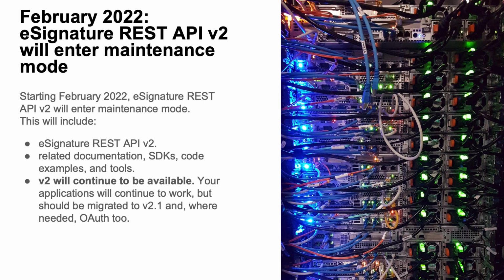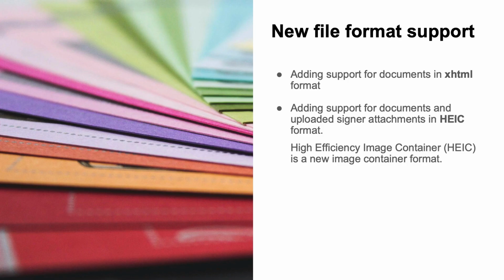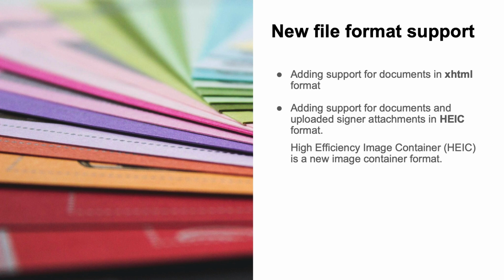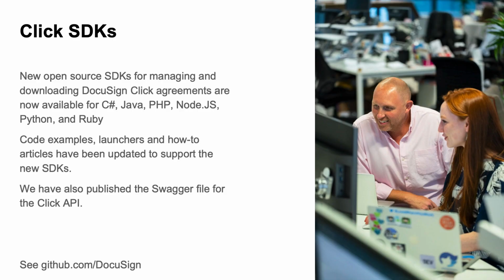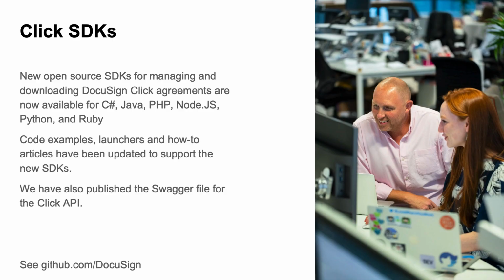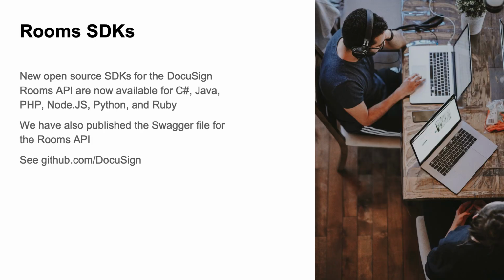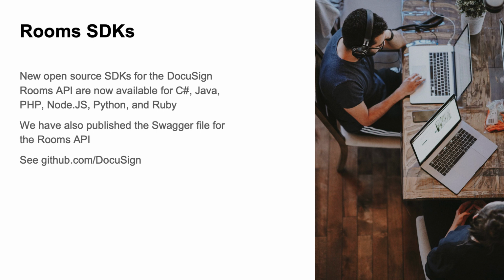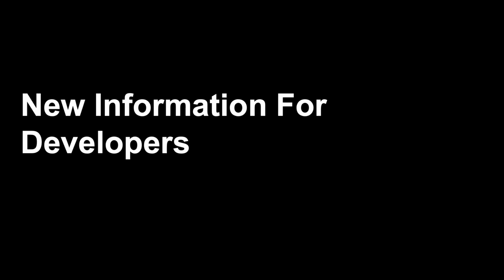March, 2021 | Developer Release Notes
Wondering about the latest DocuSign API updates? Join us as we review the DocuSign developer and API updates. We’ll cover the complete system of agreement and the key DocuSign API updates.

0:15 February 2022: eSignature REST API v2 will enter maintenance mode

1:04 Click SDKs

1:36 Rooms SDKs